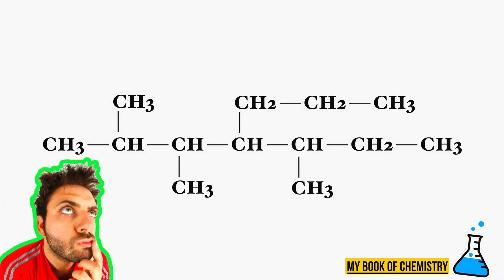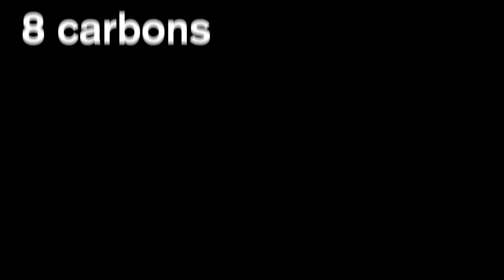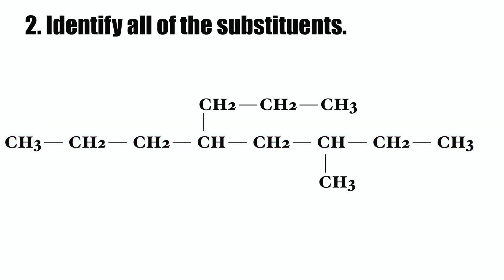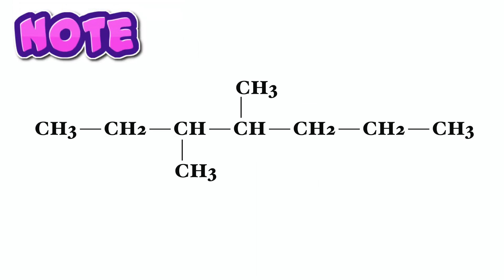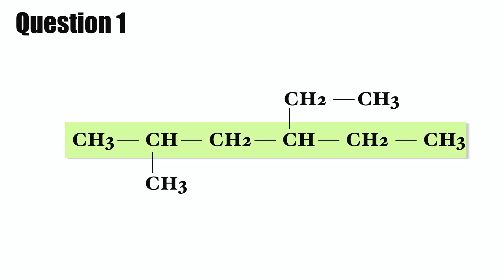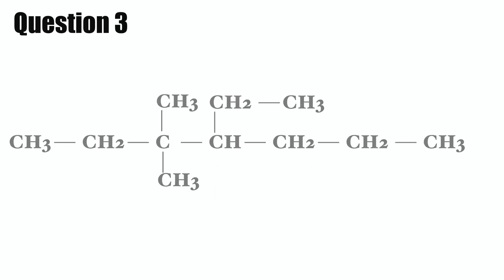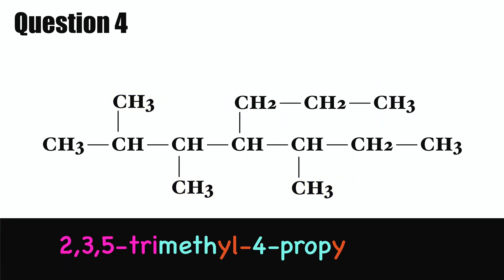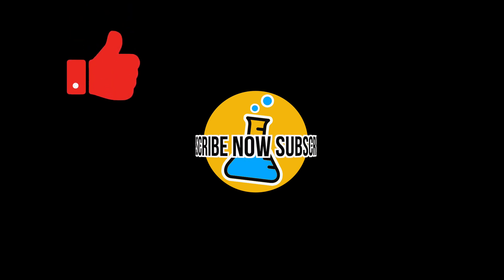How to Name Alkane Compounds (ft. mini quiz with explanations)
For grade 8, 9, and 10 students!! This video will show you how to name alkane compounds in simple steps. Just watch the video and don't forget to take a mini quiz at the end. 🙂